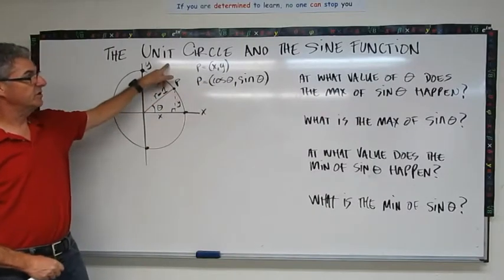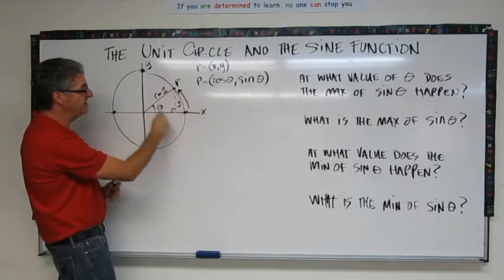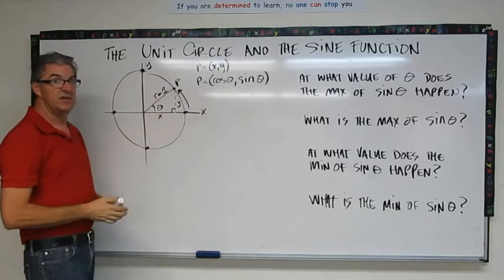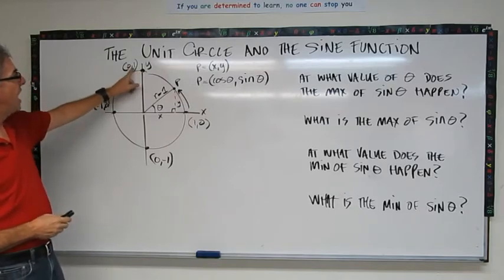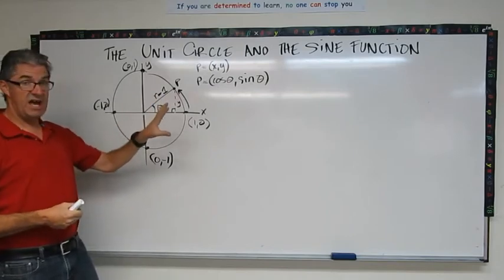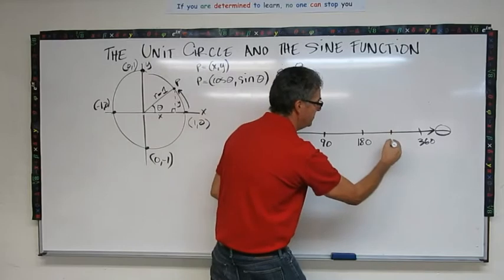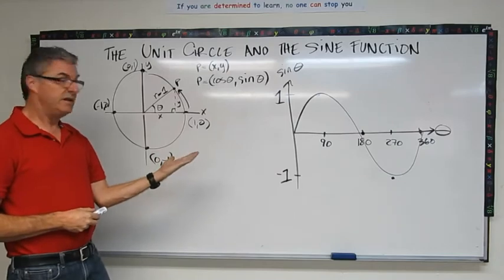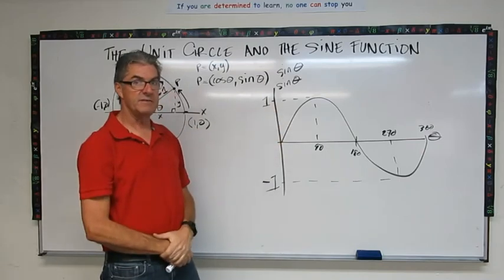The Unit Circle and the Graph of the Sine Function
This video shows the relationship between the unit circle and the graph of the sine function.